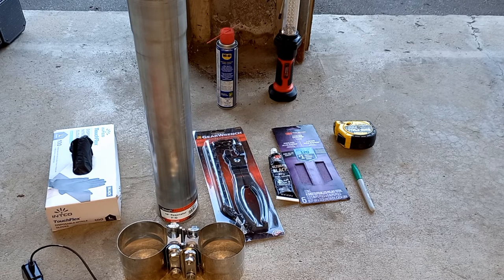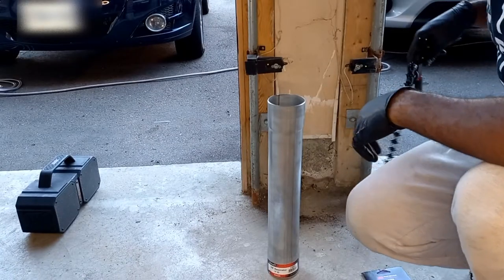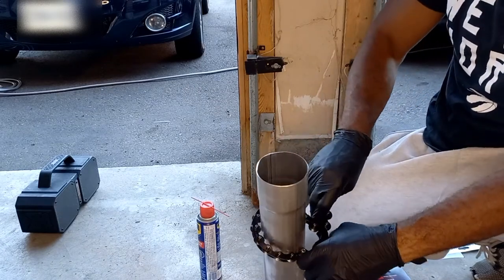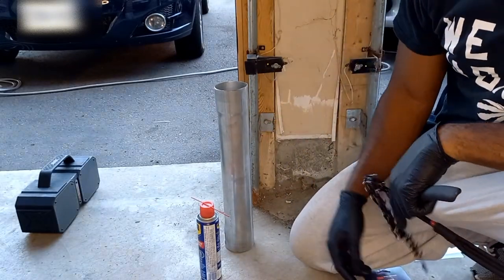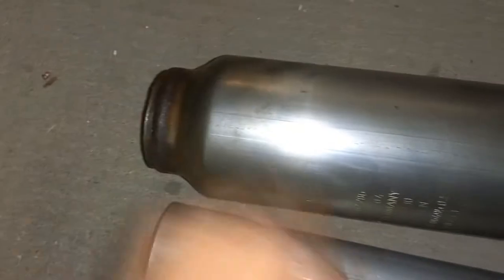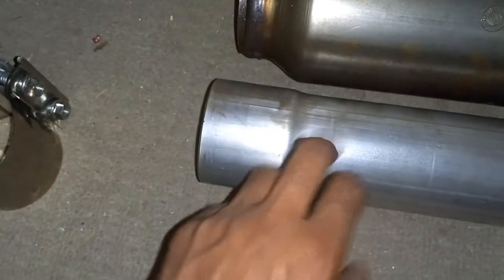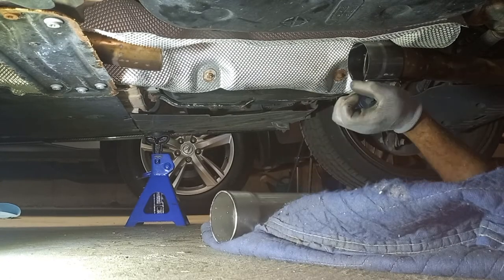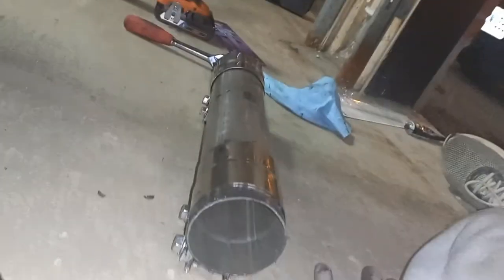DIY F30 N55 Resonator Delete! *No expense tools needed!!*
This is a MUST have mod if you're looking for more volume whole retaining the factory control of the muffler mod. Easily done on jack stands with minimal tools and parts easily found on Amazon.

Resonator Pipe Delete
Tailpipe Cutter
Clamps (even though butt joint clamps will work better)
RTV: shorturl.at/fMPW6